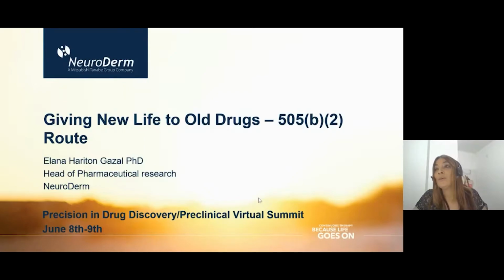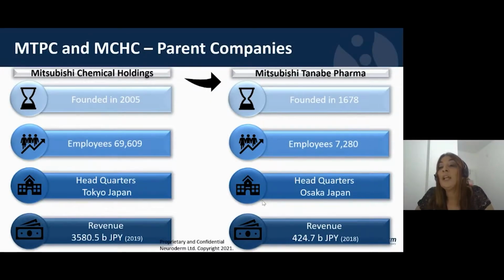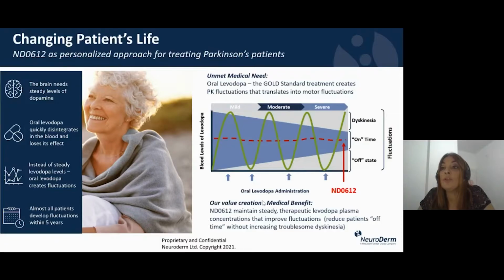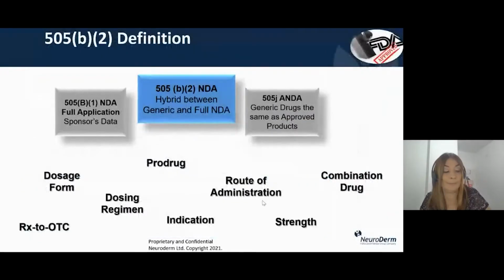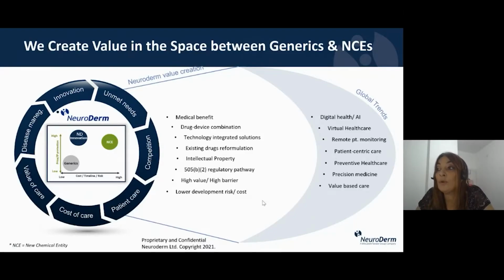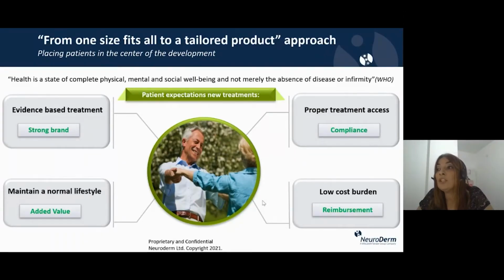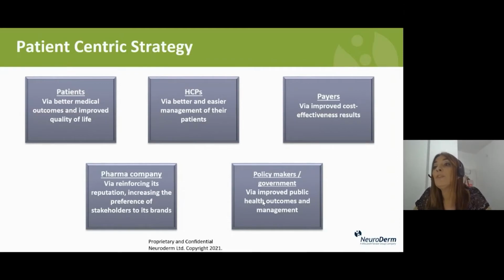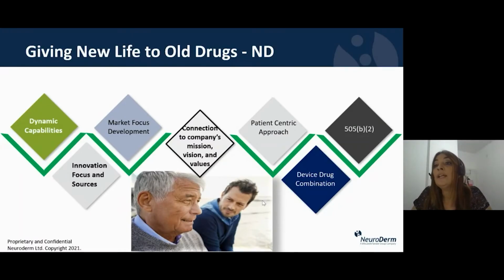Giving New Life to Old Drugs the 5(O)5b2 route- Dr Elana Gazal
Watch & Listen to our distinguished speaker, Dr. Elana Gazal of Neuroderm discuss: Giving New Life to Old Drugs the 5(O)5b2 route at the VIRTUALPDDP Summit!

This presentation was delivered at the Virtual Precision in Drug Discovery & Preclinical Summit on June 8th-9th , 2021 Via FLOOR.